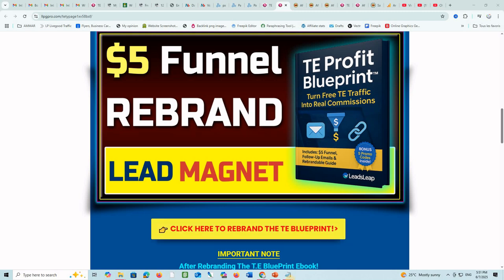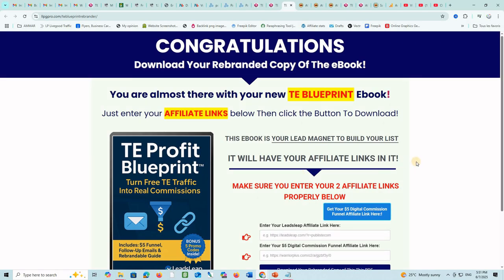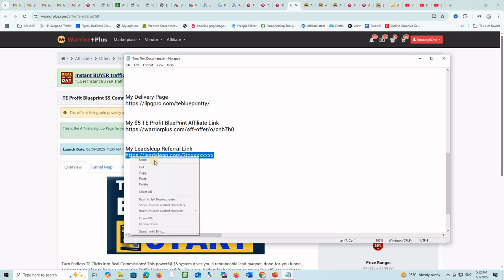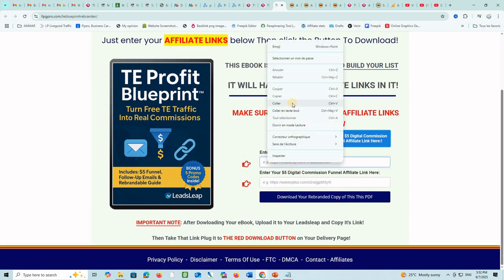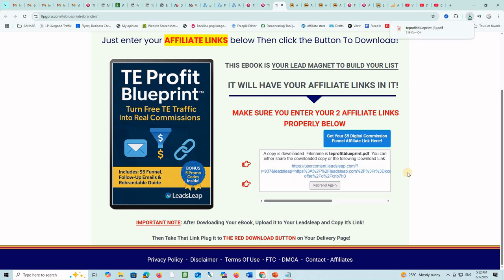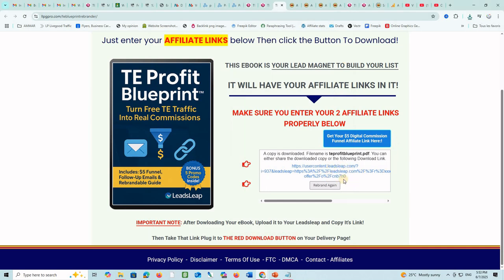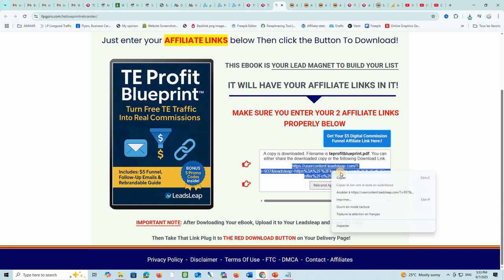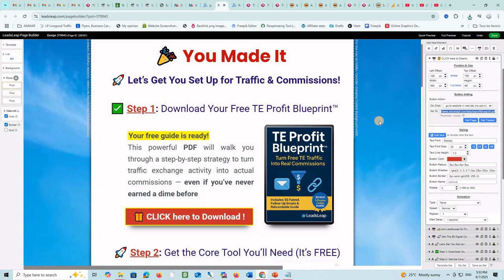How To Rebrand Your PDF Lead Magnet In Minutes! [LEADSLEAP]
👉 Ready to turn clicks into cash? Let’s go.
In this video, I walk you through the exact setup process of the TE Profit Blueprint™ Funnel — the same $5 system helping affiliate marketers turn free Traffic Exchange clicks into real commissions.

⚙️ You'll see how to:

Set up your capture pages using LeadsLeap

Plug in your rebranded PDF

Add your autoresponder email series

Monetize your traffic from Day One

💡 Ready to stop wasting traffic and start cashing in?
👉 Watch now, follow the steps, and claim your TE Profit Funnel!